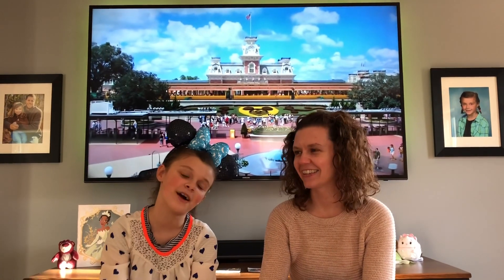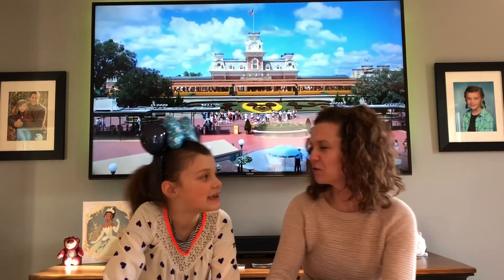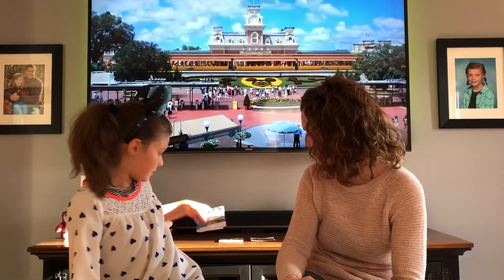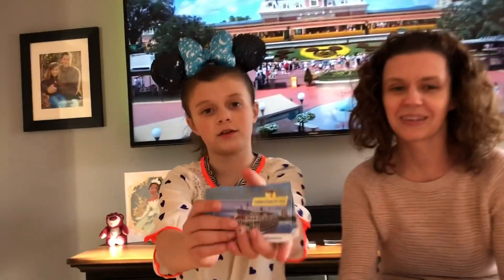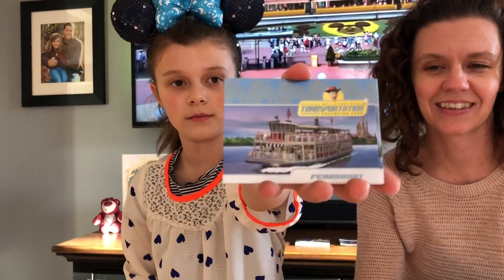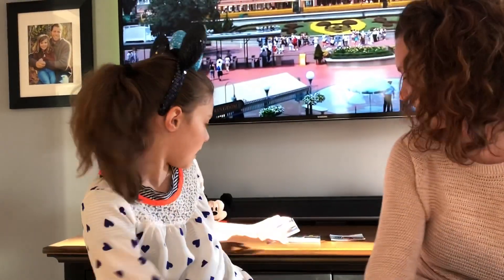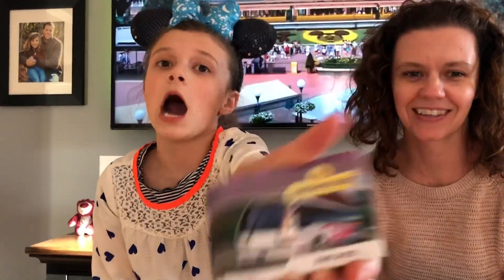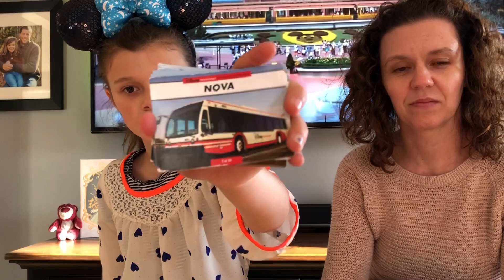Disney World trading cards!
How to get free Disney trading cards. So much fun to collect from the wonderful drivers and captains!